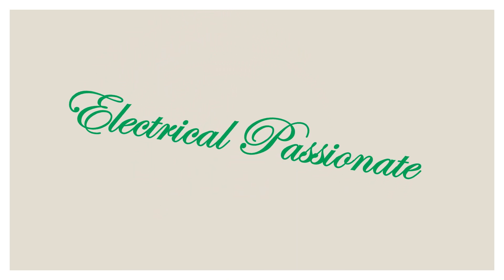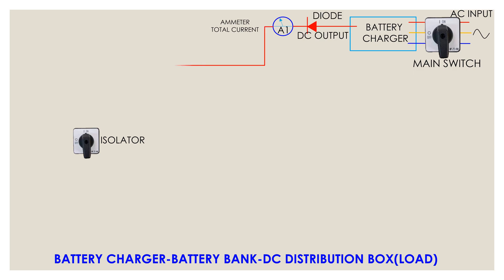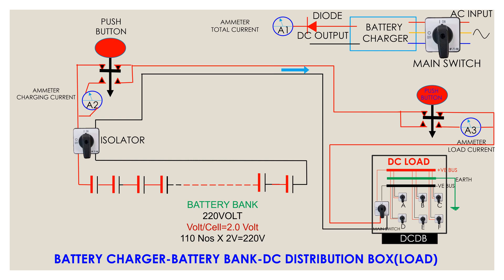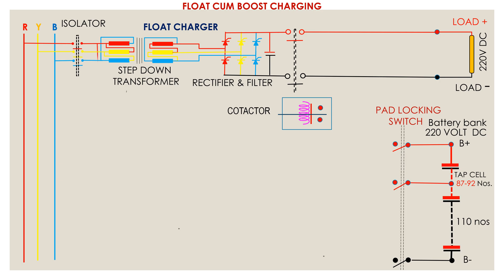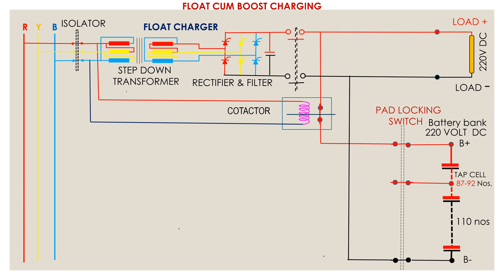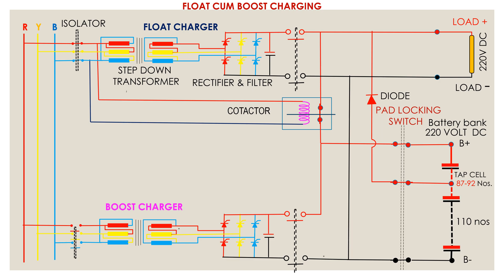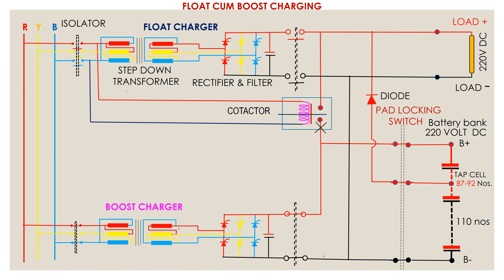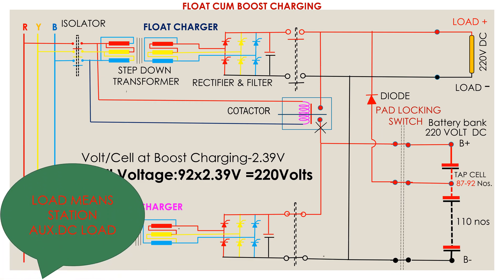FLOAT CUM BOOST CHARGING:FLOAT CHARGER:BOOST CHARGER:BATTERY CHARGER:BATTERY CHARGE PROCESS:TAP CELL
Dear Viewers,
Please watch the Video. Please use 1 N/O +1 N/C contact of the contactor that mentioned and connect N/C contact in parallel with N/O. to provide battery  path to load circuit when AC power will not be available.Thank You.
Flaot cum boost charger,Float charger,Boost charher,Battery Bank Charger,Substation Battery Charger,220Volt DC Battery Charger,Battery Bank,Charger,DC Batter Charger,Working principle of float charging,Working principle of battery charger,how battery is charged,Charging process of battery in sub-station,battery charging charging procedure,why battery is needed in substation, why battery charger is needed for battery and charger, Tap Cell, What is Tap cell.